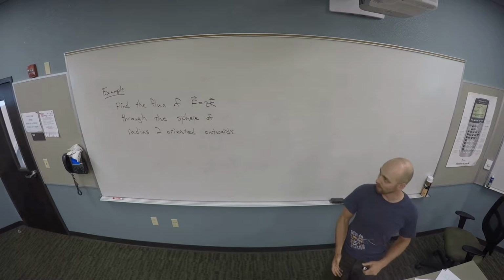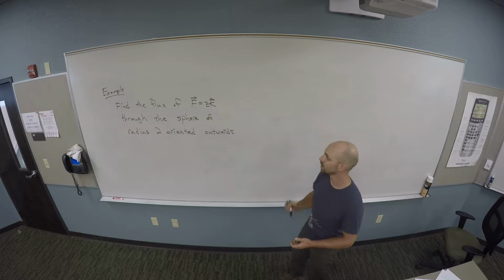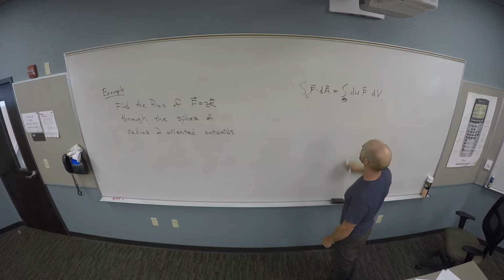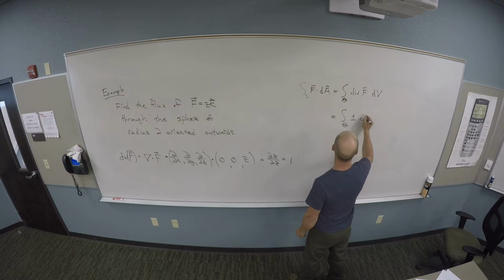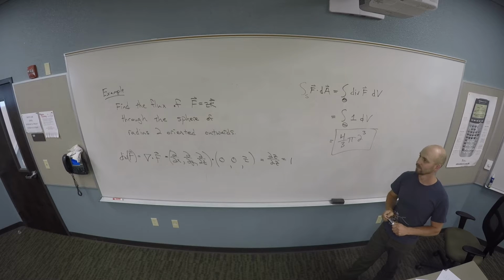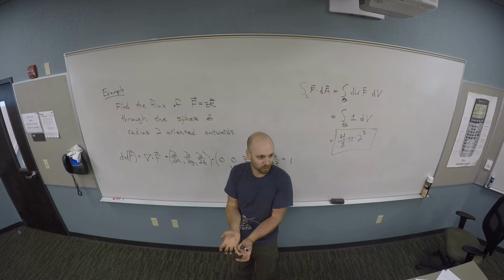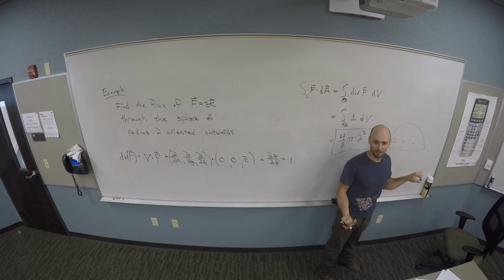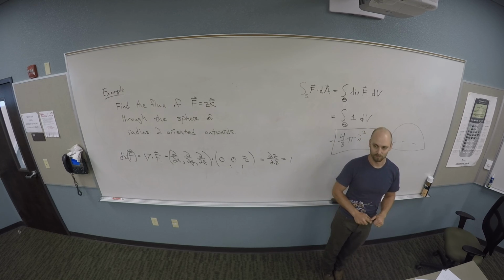Divergence Theorem - Example